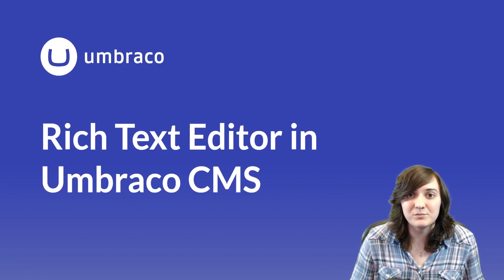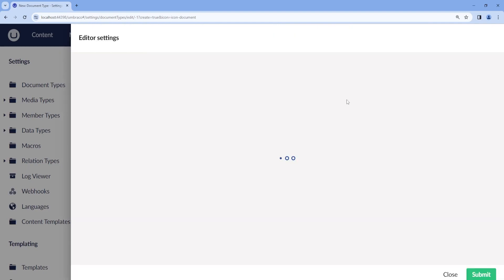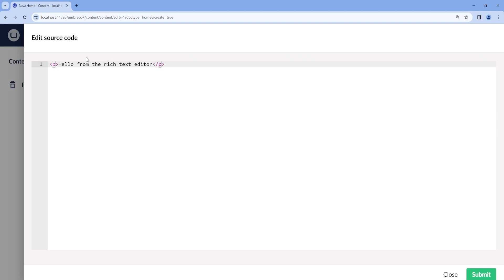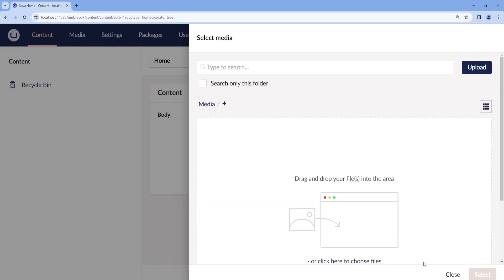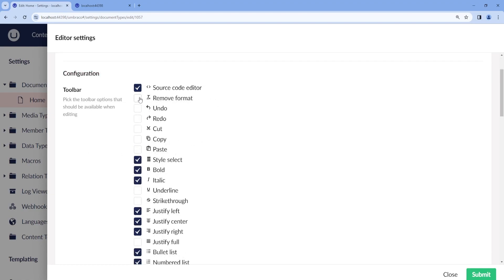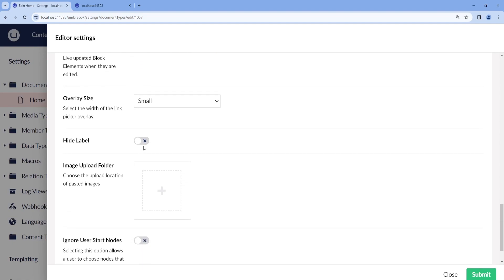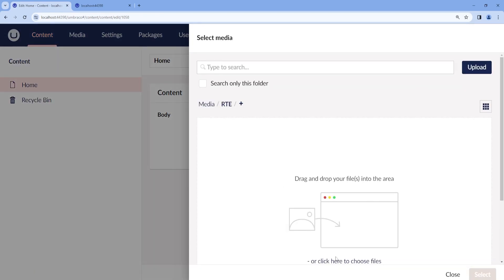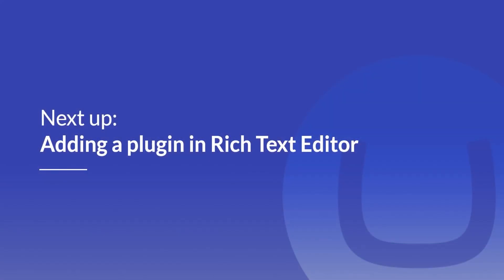Deep dive into Rich Text Editor: Default implementation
In this playlist, we are going to cover the process of working, configuring and making the Rich Text Editor(RTE)  more customizable using plugins, blocks, and styles.

This video will cover how we can implement Rich Text Editor in our content, how to render it on frontend so it can show on our website, and how we can enable or disable the default options according to our content needs.

Prerequisites:
- An Umbraco project preferably on the latest version (v13+)